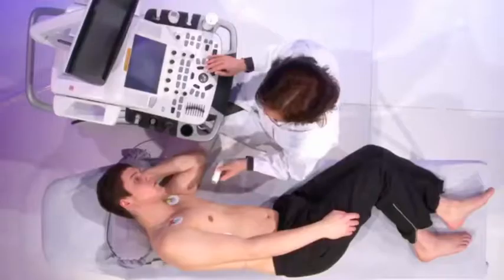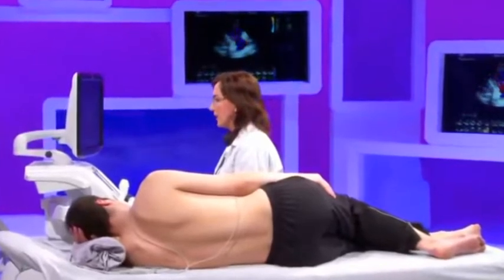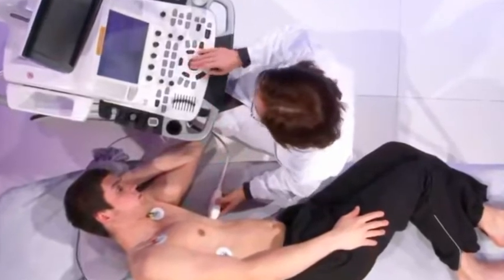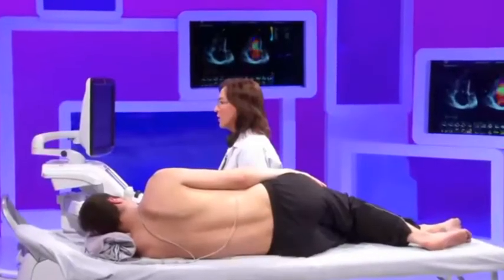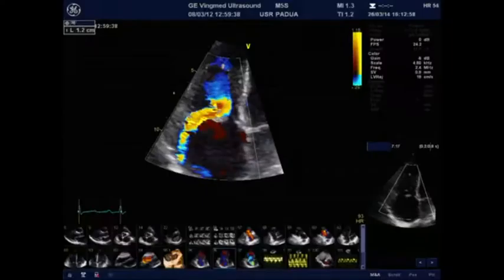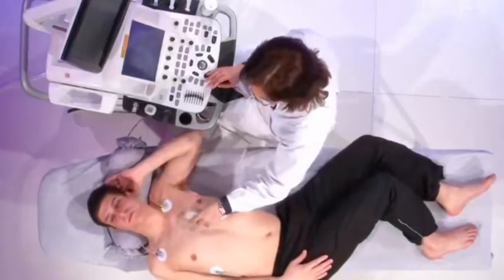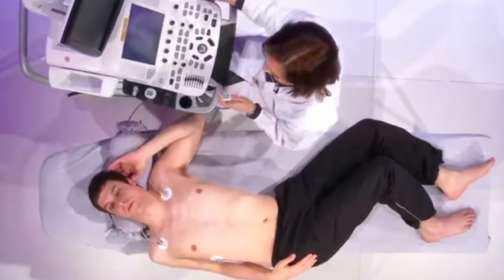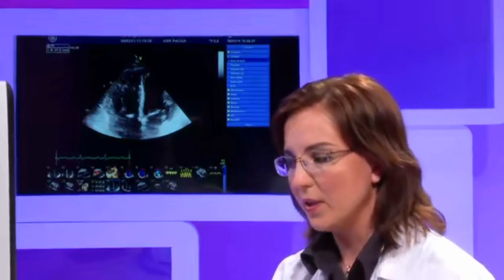Echocardiography. How to assess primary tricuspid regurgitation || credit to (EACVI)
EACVI are preparing one of the best lecture in the field of cardiology stay turned for more interested cases.